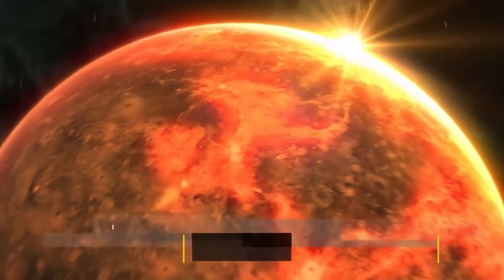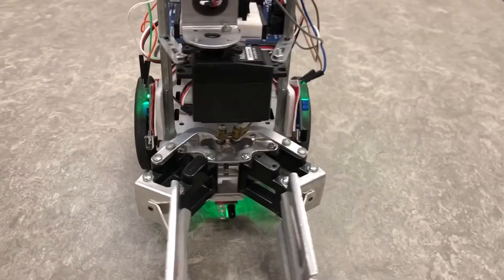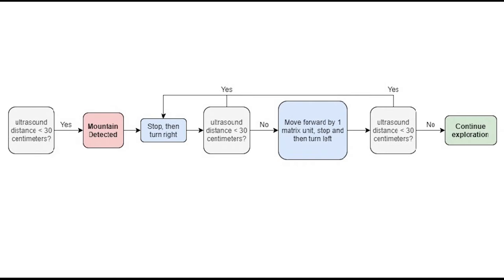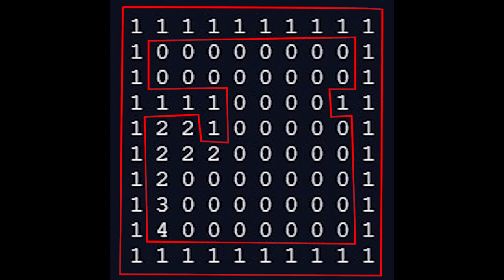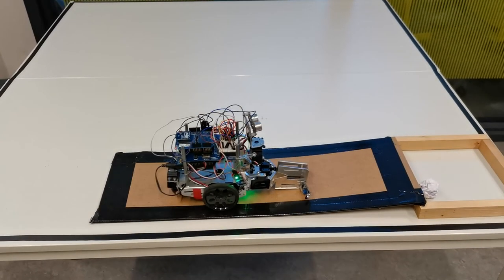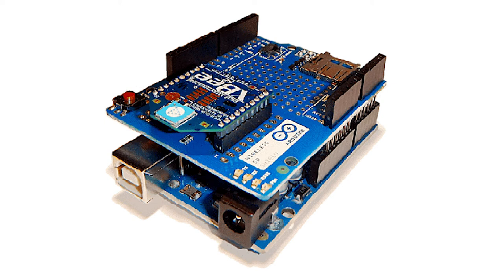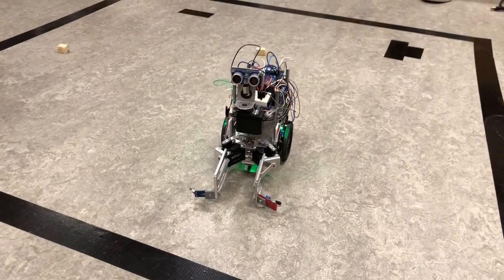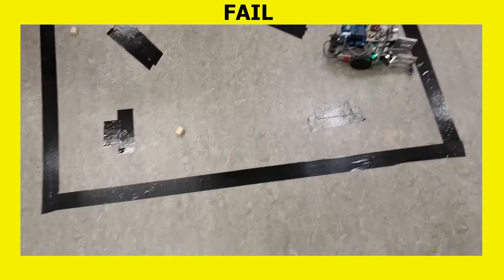Venus Exploration Team 1 2021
This is the video demonstration for Venus Exploration course at TU/e of Team 1 (2021). Enjoy.